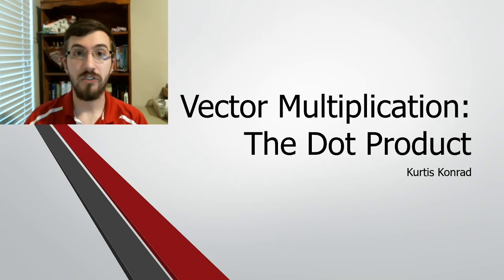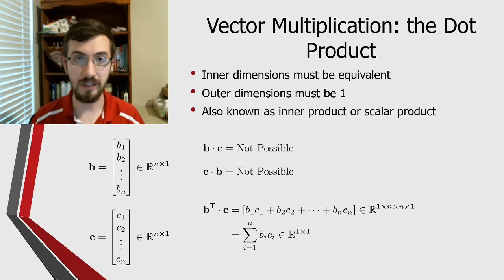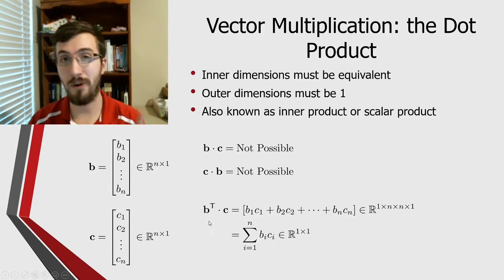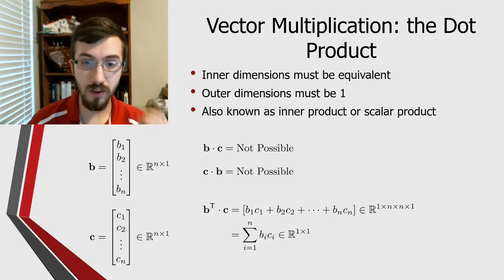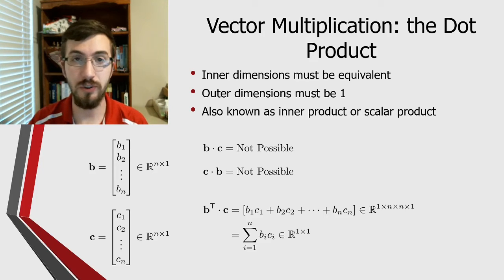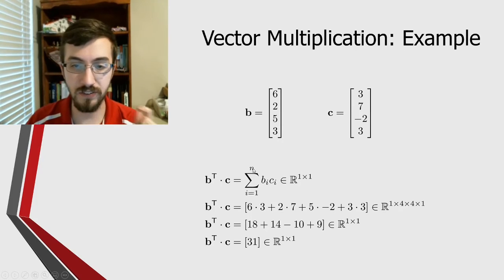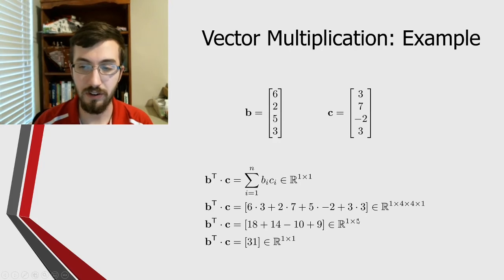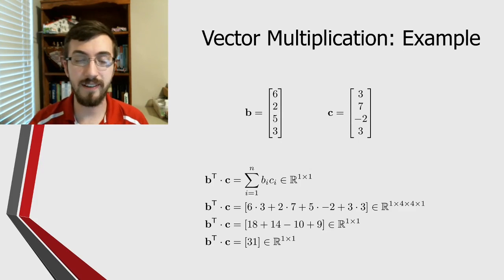Vector Multiplication: The Dot Product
Sometimes called the inner product, or the scalar product, the dot product is the first kind on matrix/vector multiplication that we will encounter.  This operation is performed on two vectors, and we just might see some summation notation show up somewhere in there!  Keep your eyes peeled!!